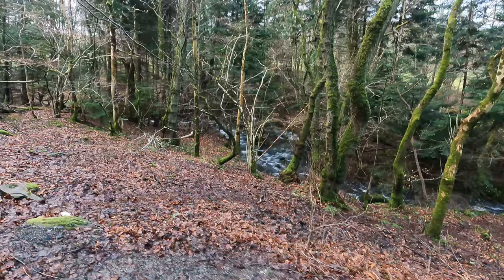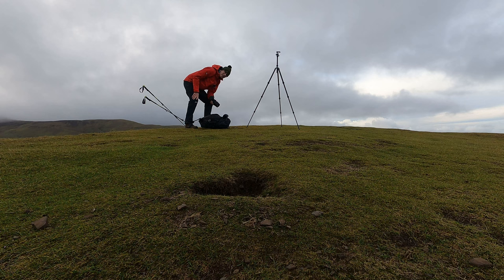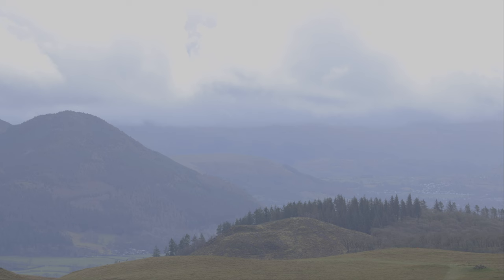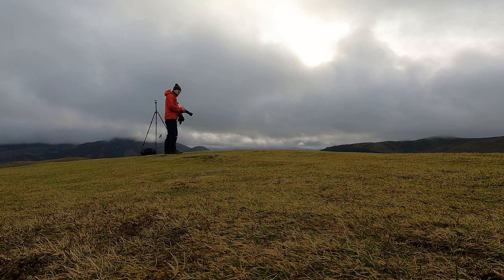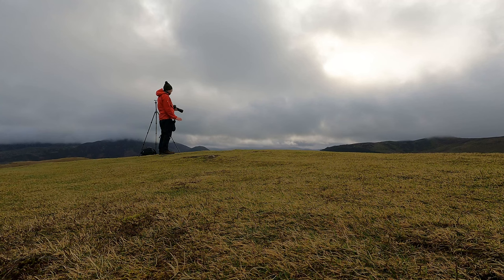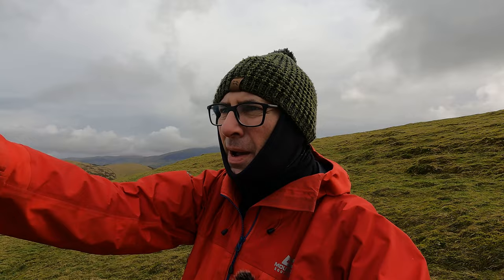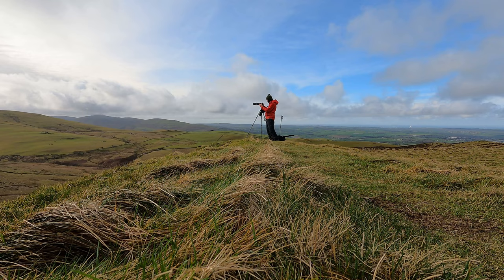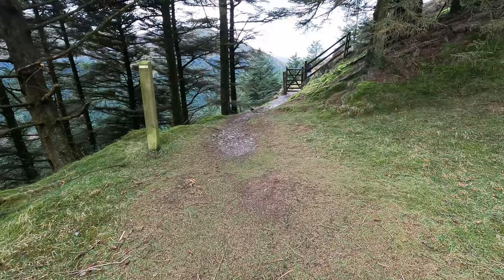Landscape Photography - What I shoot in black and white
Black and white landscape photography is a passion of mine. In this video, I explain what I look for when out on the fells of the Lake District.